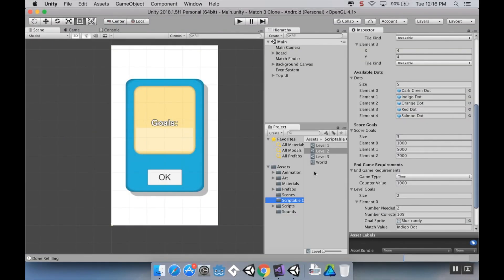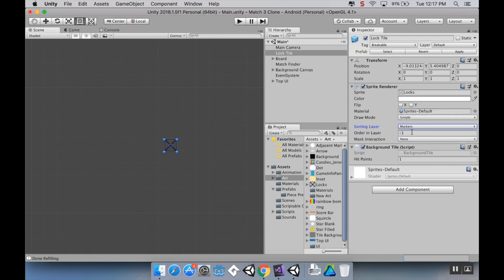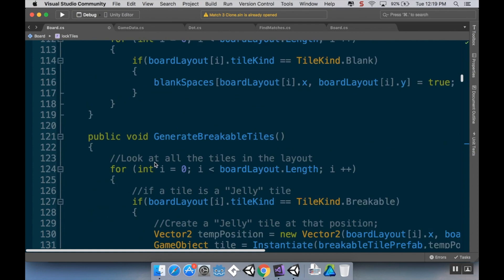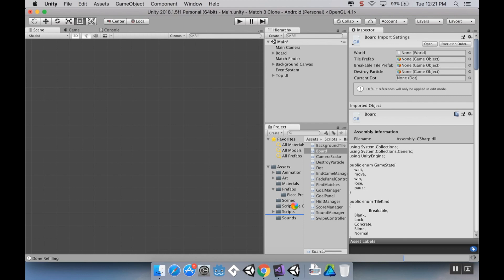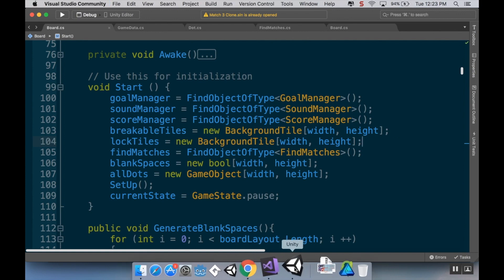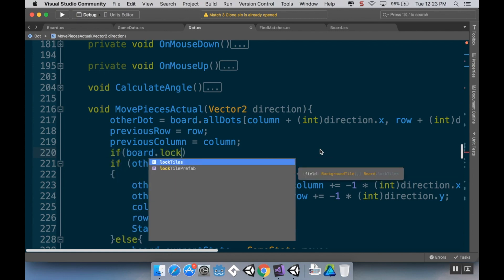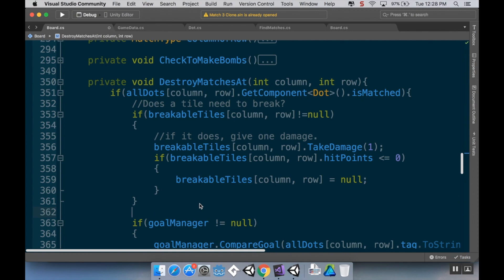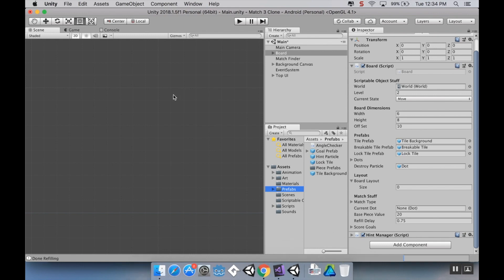Part 51: Licorice Tiles - Make a Game like Candy Crush using Unity and C#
Today's video is a bit more fun.  We'll add the functionality to have "licorice lock" tiles that restrict player control.